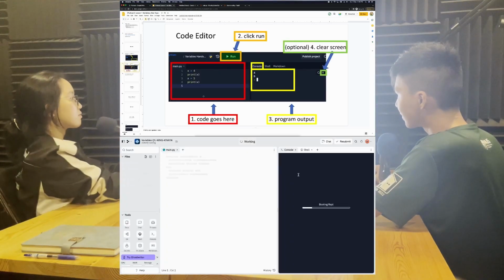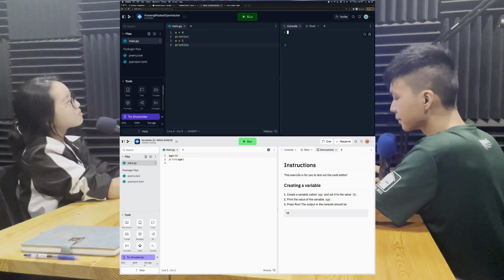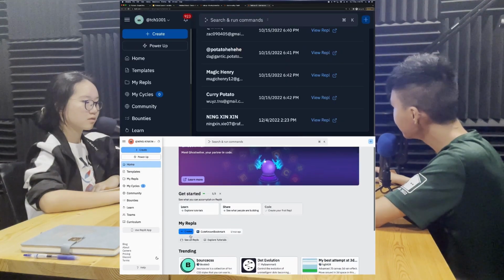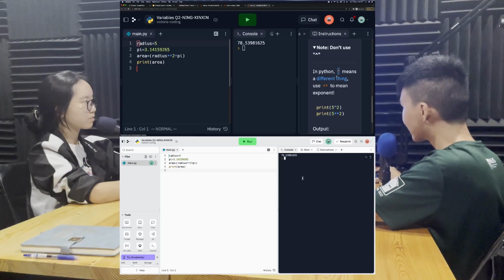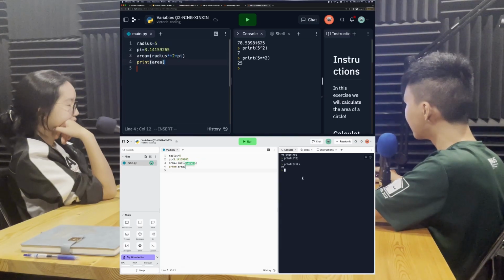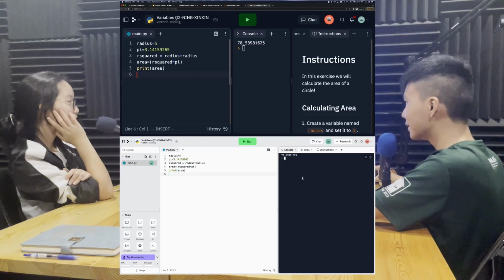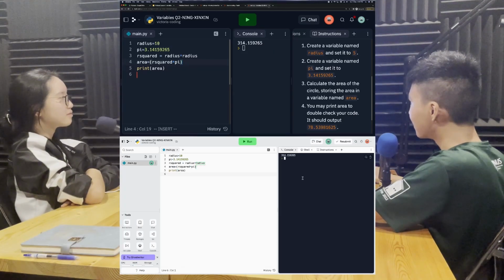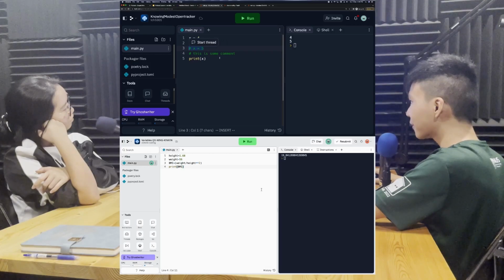(2) Python Podcast Lesson 1: Variables (Numbers) Replit Exercises